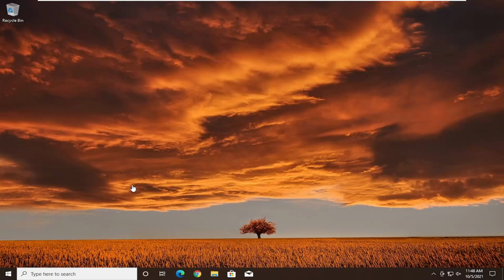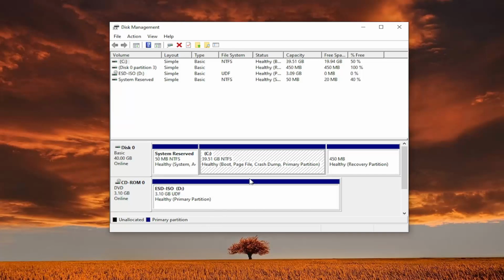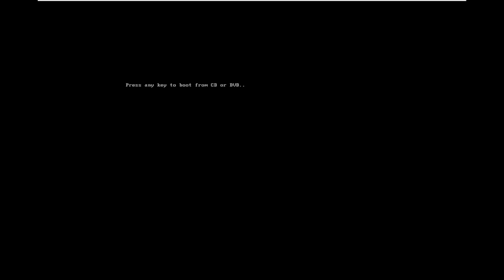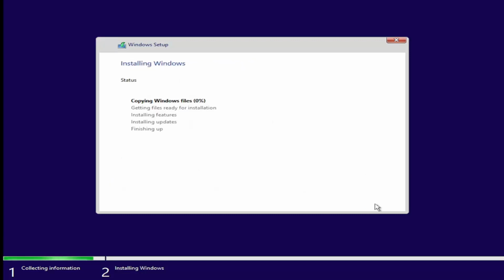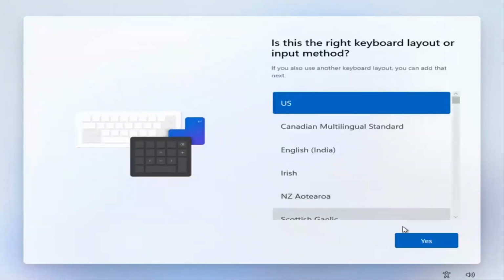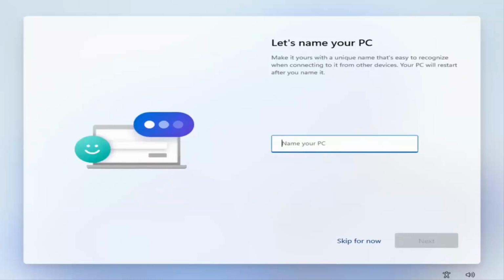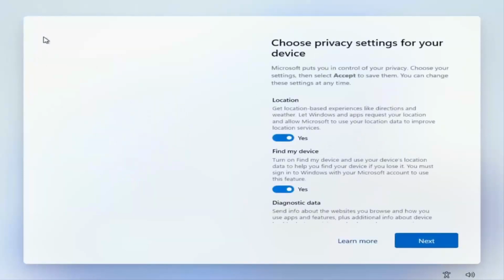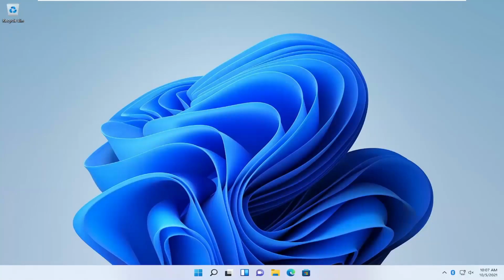How To Dual Boot Windows 11 and Windows 10 [COMPLETE Tutorial]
dual boot windows 11 and windows 10

Issues addressed in this tutorial:
how to dual boot windows 11 and windows 10

This tutorial will apply for computers, laptops, desktops, and tablets running the Windows 7, Windows 8/8.1, and Windows 10 operating systems (Home, Professional, Enterprise, Education) from all supported hardware manufactures, like Dell, HP, Acer, Asus, Toshiba, Lenovo, Huawei and Samsung. This tutorial will apply for computers, laptops, desktops, and tablets running the Windows 11, Windows 10, Windows 8/8.1, Windows 7 operating systems. Works for all major computer manufactures (Dell, HP, Acer, Asus, Toshiba, Lenovo, Samsung, and Huawei).